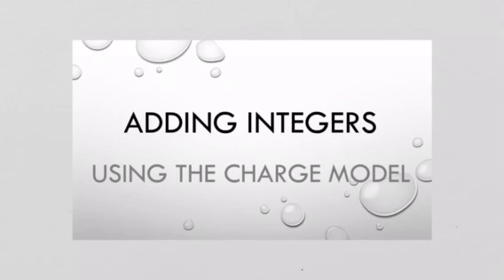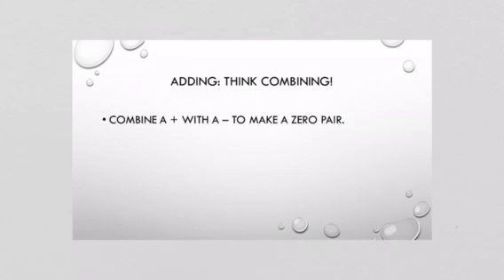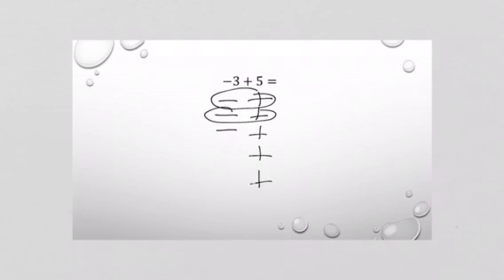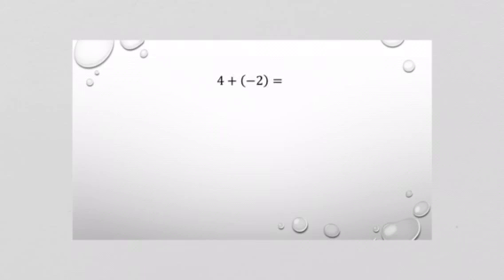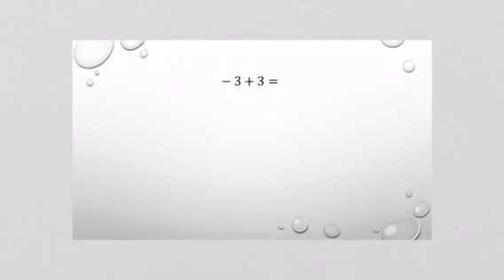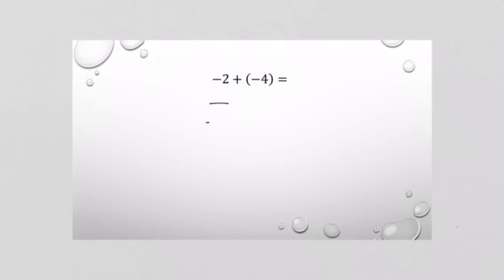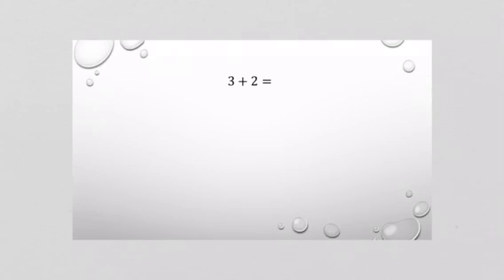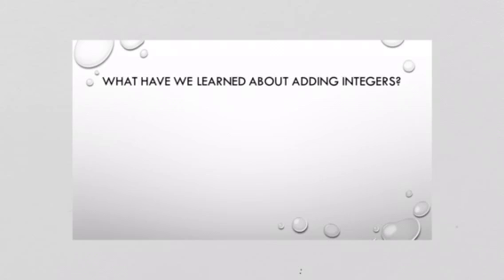Adding Integers: The Charge Model